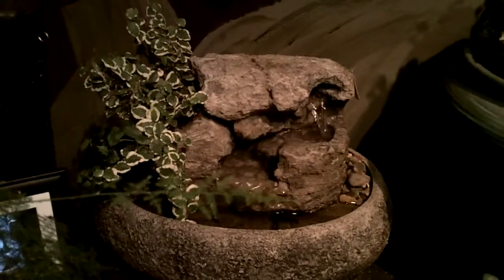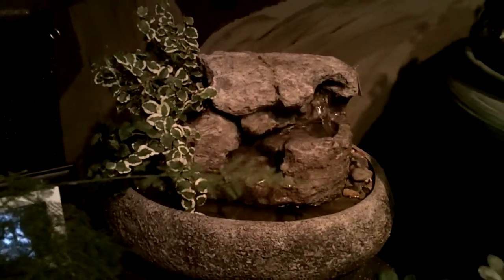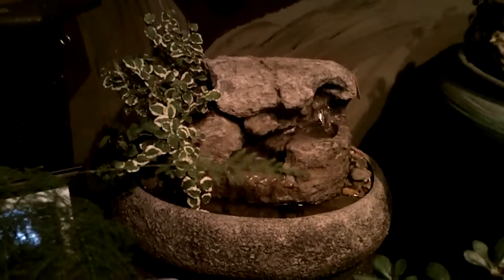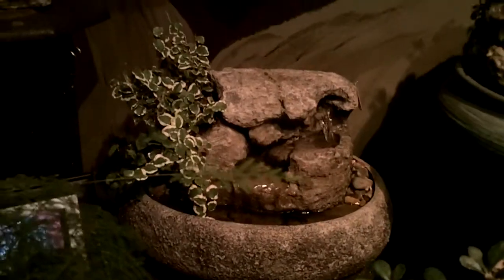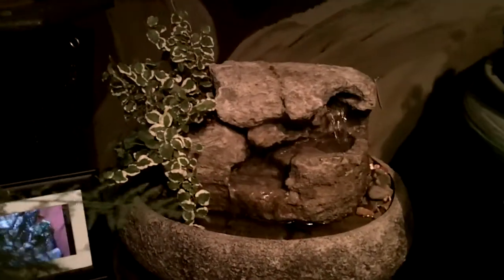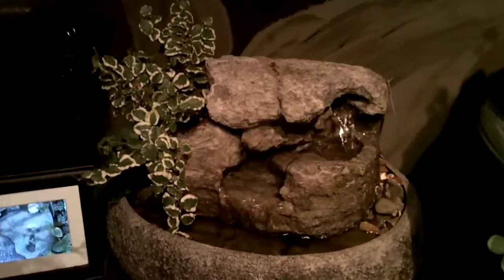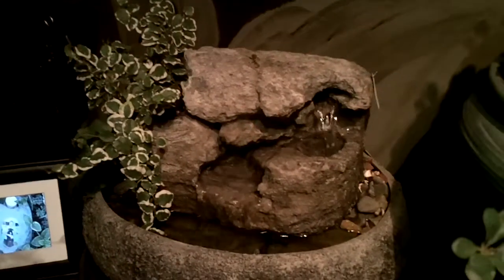Natural Creations, Inc Indoor Fountain by Charles Kern, Oval w/ Live Plants #175-3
or come visit us at our tabletop fountain gallery in Phoenixville, PA where "All" of our designer fountains are Hand Sculpted and guaranteed not to splash!